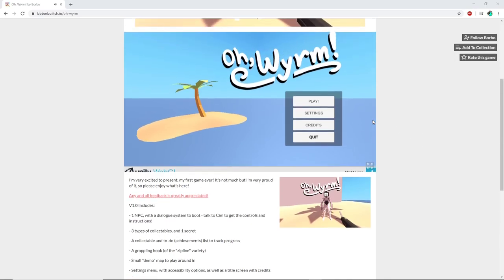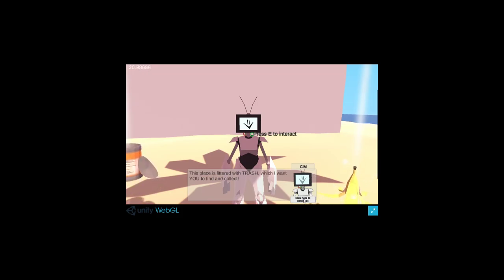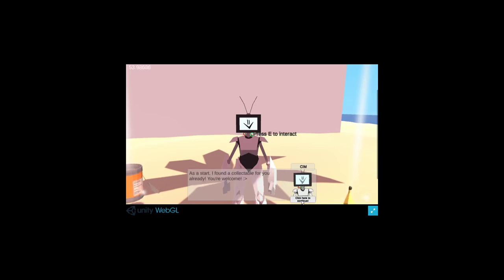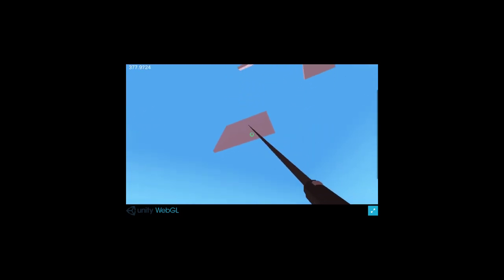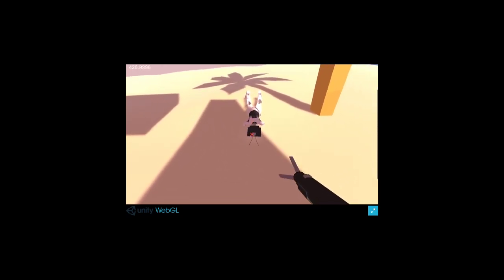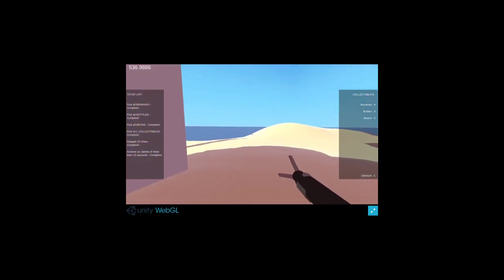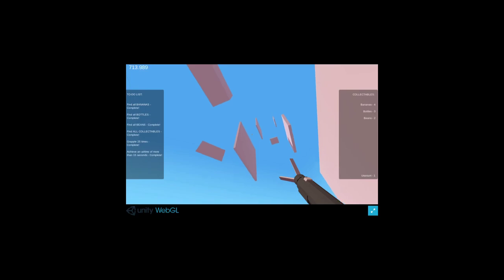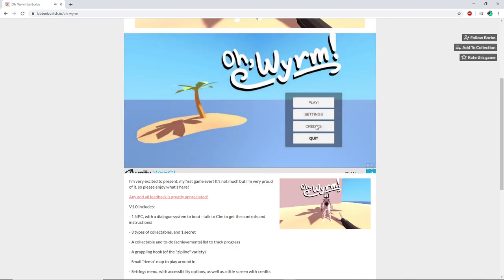Oh, Wyrm! By Borbo! I think we got all the things!?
On my play through the game audio didn't record I tried to put it back as best I could but I was highly intoxicated in the shooting of this game play pretty fun game though!